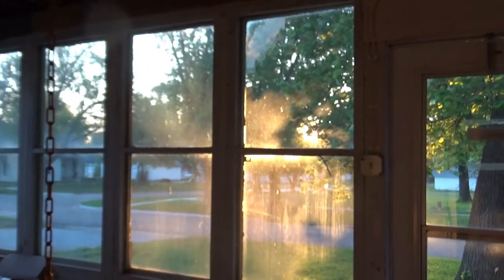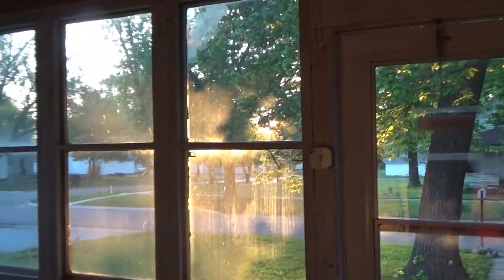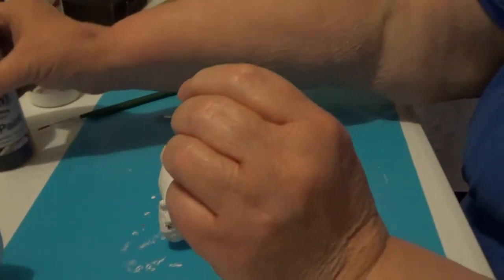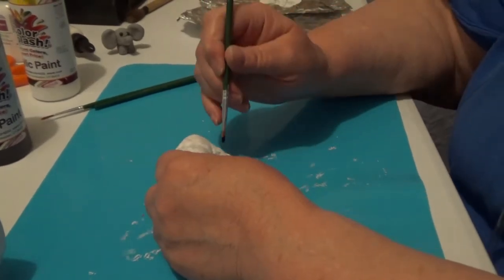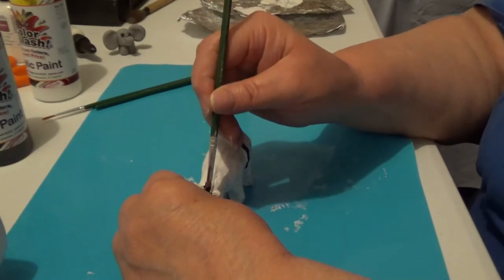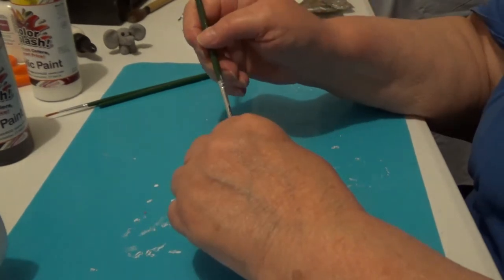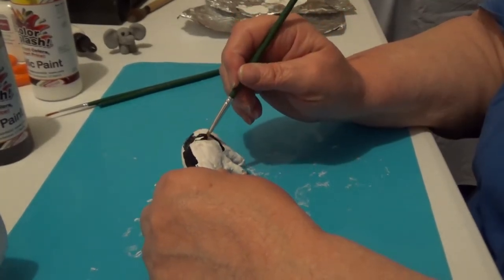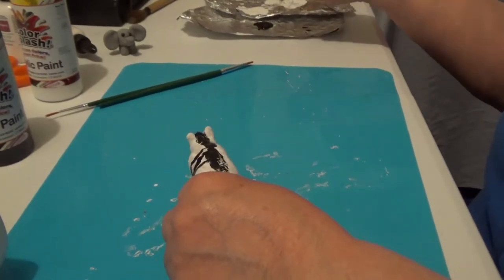Joe is home.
Joe and I sit on the swing and he gives me trouble. Well, I do give some back. 😂

Books:
The Search

Mailing address:
205 S. 10th Street, Wymore, NE. 68466